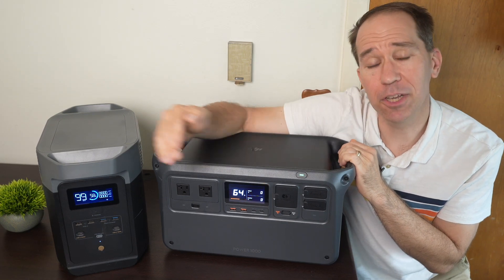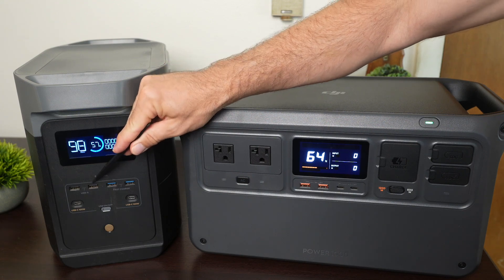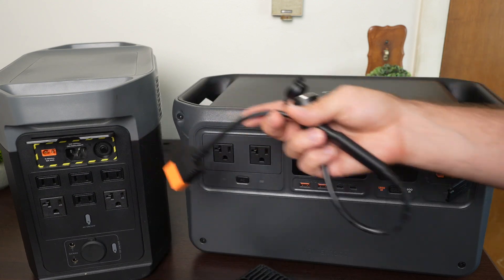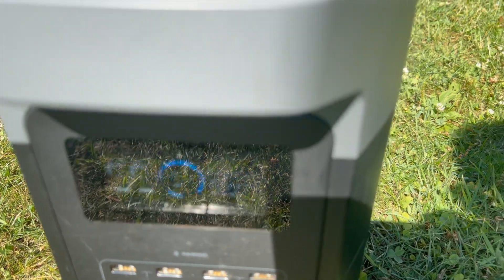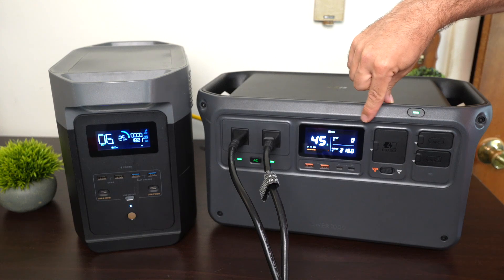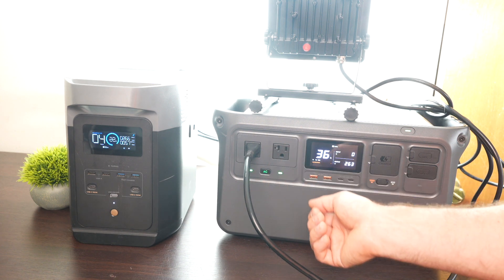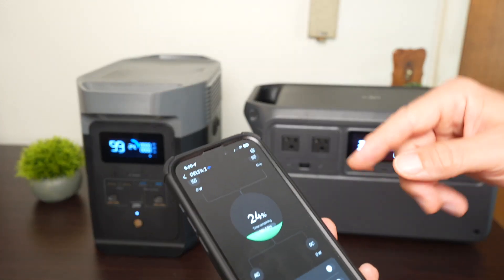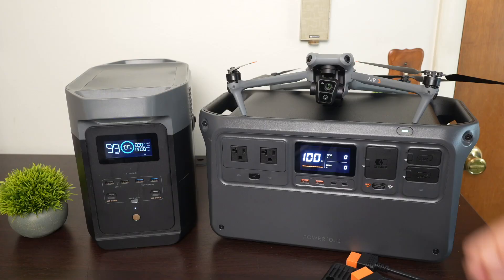Battle of 1KwH Stations - Best for Your Situation? | EcoFlow Delta 2 VS DJI Power 1000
Power 1000

The 1KwH power station is the range that I recommend for most people who aren't sure what power station to get.  The EcoFlow Delta 2 is currently rated #1 Best Seller on Amazon and has been on the market for almost two years.  The DJI Power 1000 is fairly new and has some unique features.  In this video I compare the two and share how one might fit your situation better.  Post any questions or comments below.